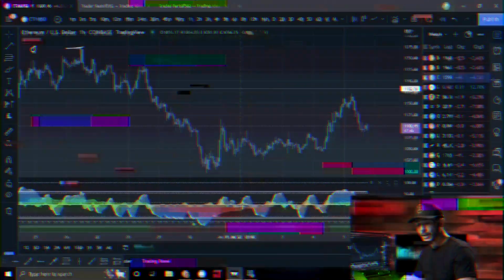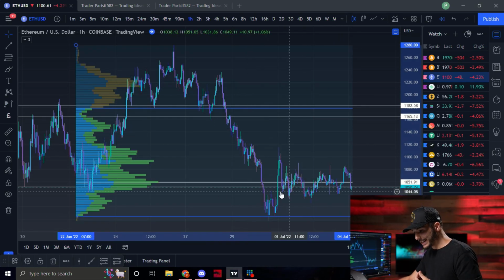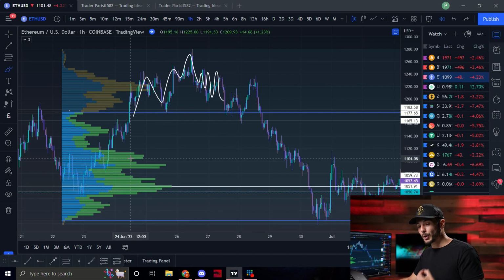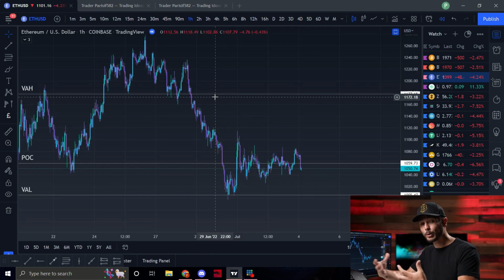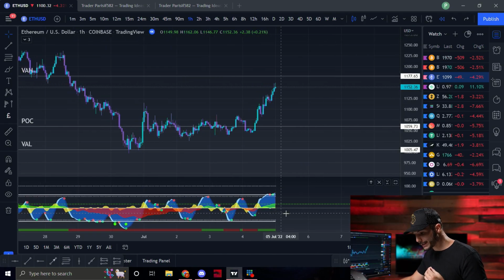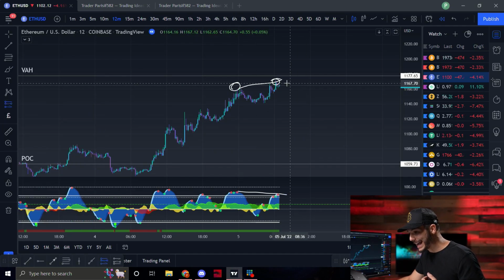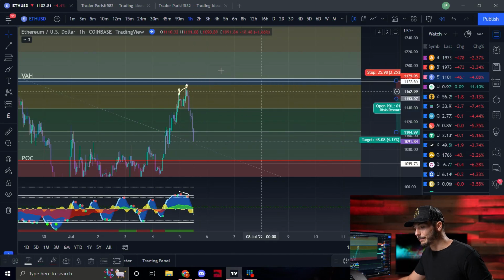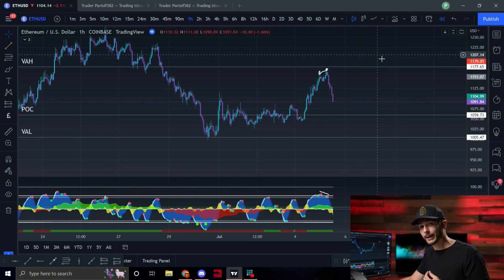How To Find Perfect Entries Using Volume Profile